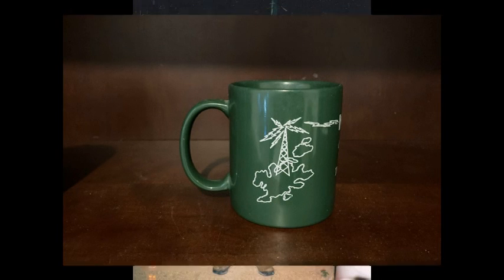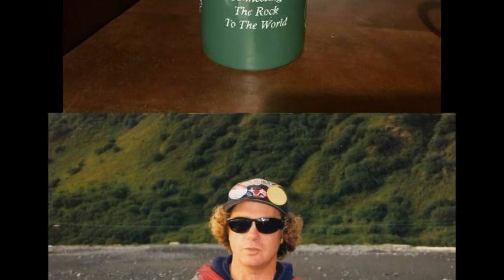JB's Coffee Mug Pitch, KMXT Kodiak